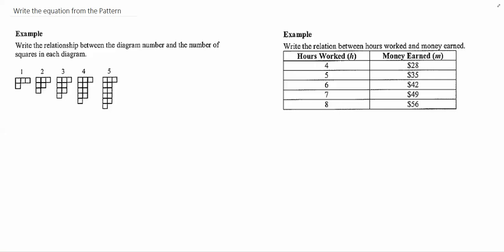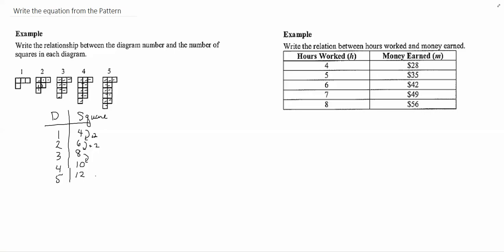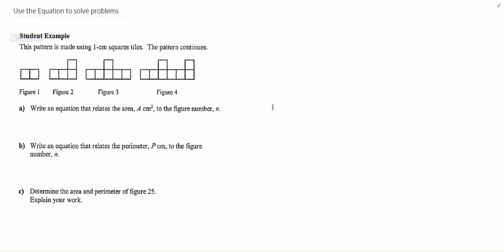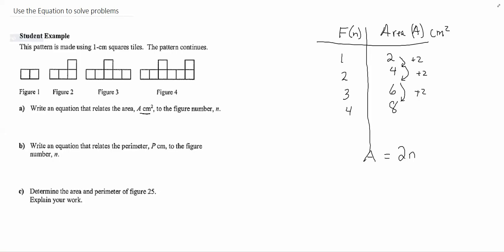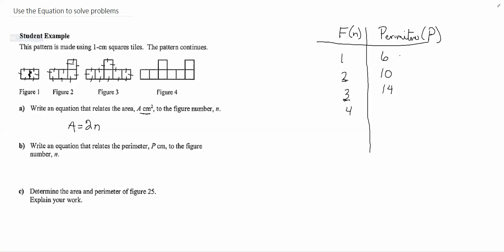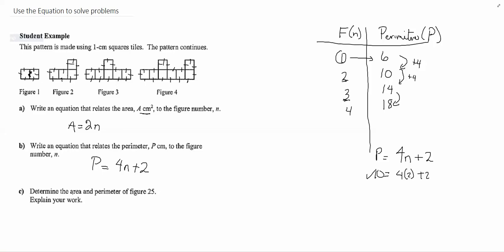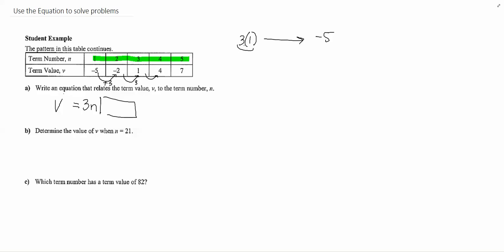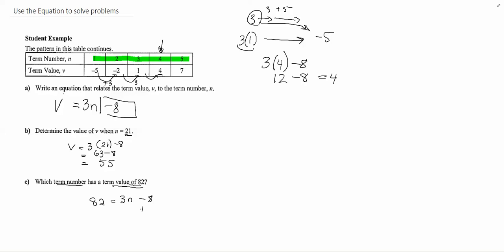M10P Linear Equations